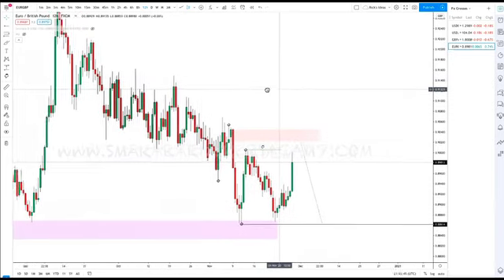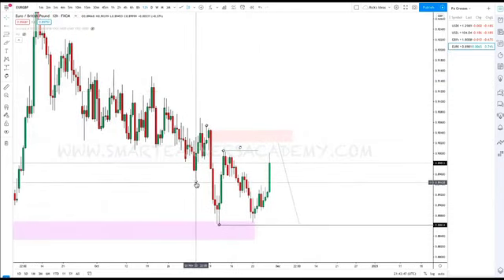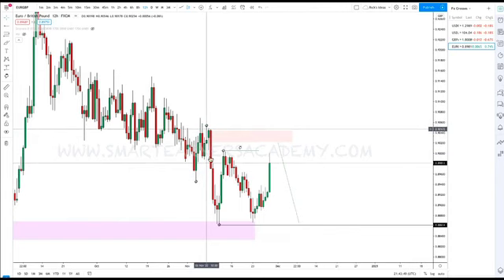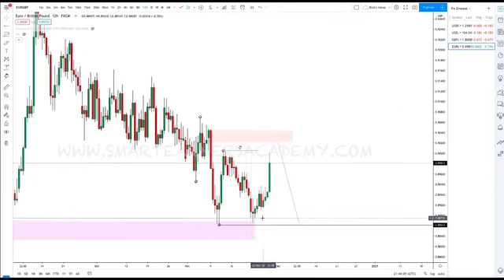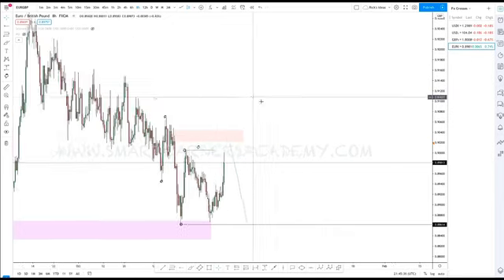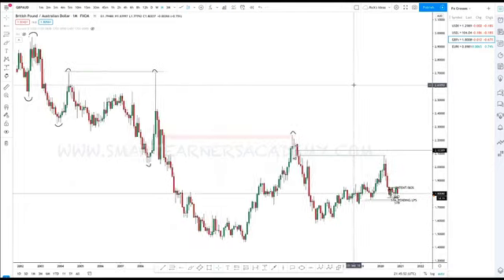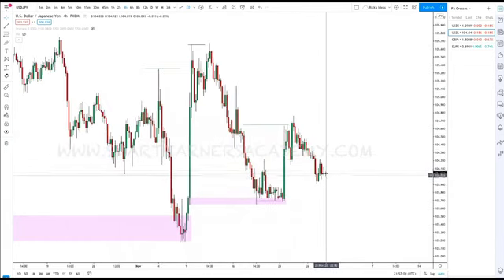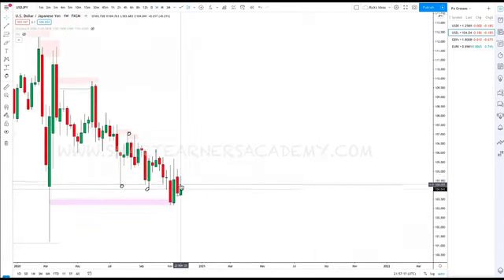Master Forex Trading with Richard's Exclusive Boot camp E41